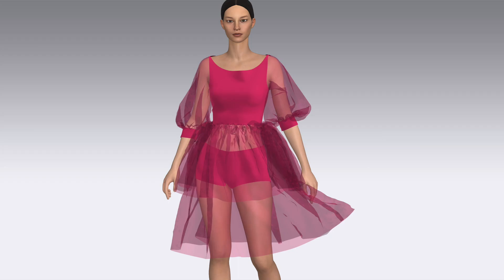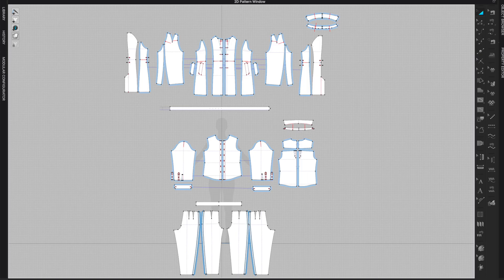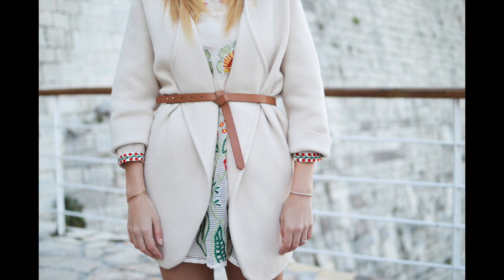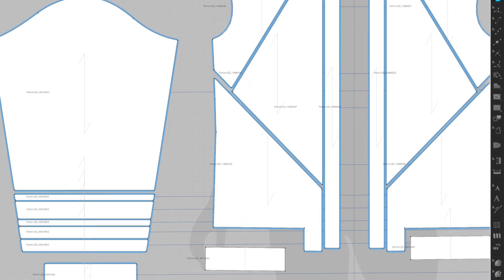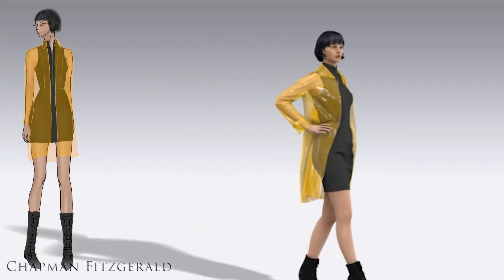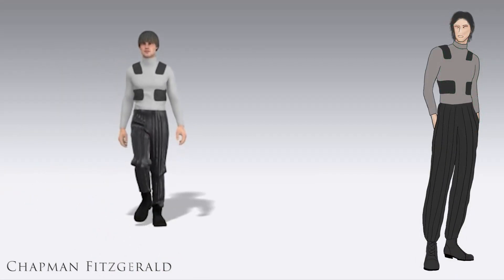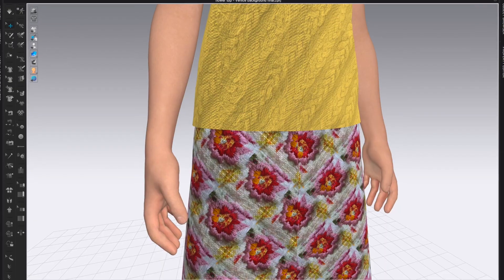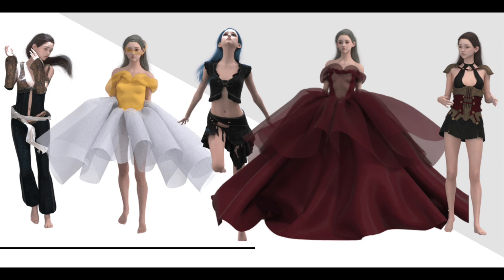Why is CLO3D so Difficult and 7 Ways to Get Better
In this video I'll talk to you about how to get better at CLO3D and what to consider when learning this program.

📝 📒SHOW NOTES:

⏰ Time Codes
0:00 Intro
0:41 CLO3D is NOT like Adobe
1:52 Know yourself
2:44 Design work in CLO3D
3:14 Technical work in CLO3D
4:04 Have it All
4:17 Illustrative approach
4:39 Your purpose for CLO3D
5:30 Know pattern-making
6:28 Know your fabric properties
7:53 Focus on your talent

Photos used:
Photo by J Williams on Unsplash
Photo by Kris Atomic on Unsplash
Photo by Flaunter on Unsplash
Photo by Roma Kaiuk on Unsplash
Photo by Tamara Bellis on Unsplash

CLO3D Design work references:
Chapman Fitzgerald
Ananya Gupta
Dana Kosber
Danting Liu
Edith Ho Tang
and some of my own